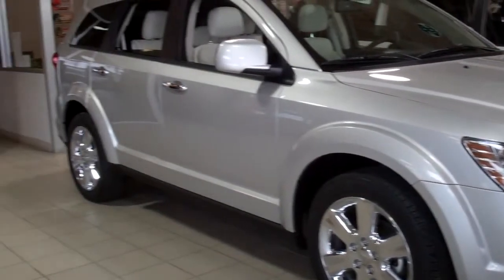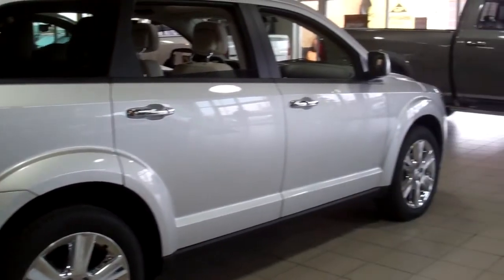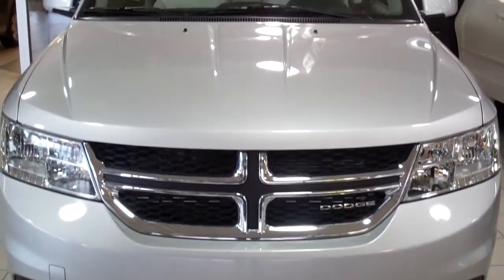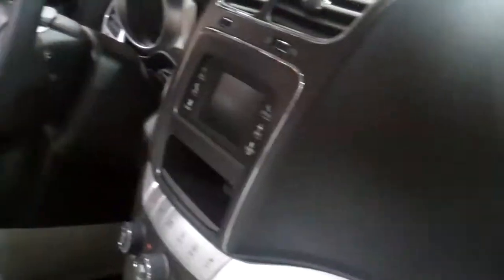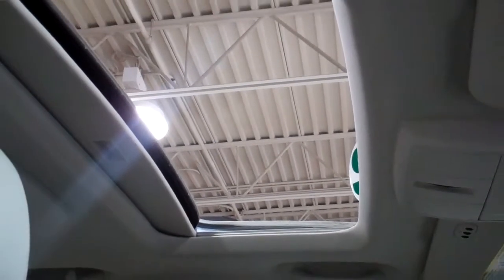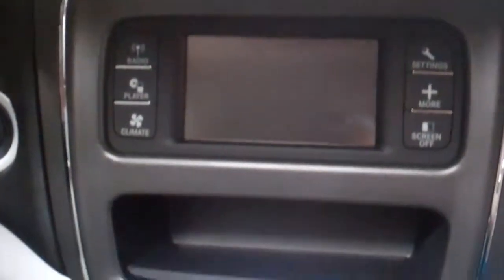2012 Dodge Journey RT